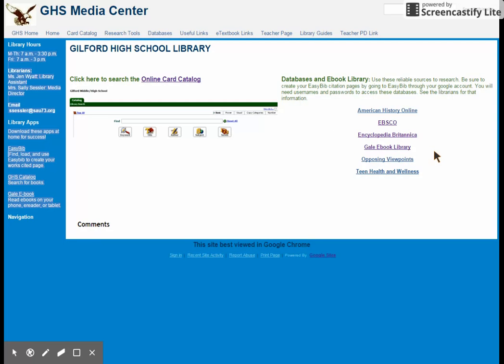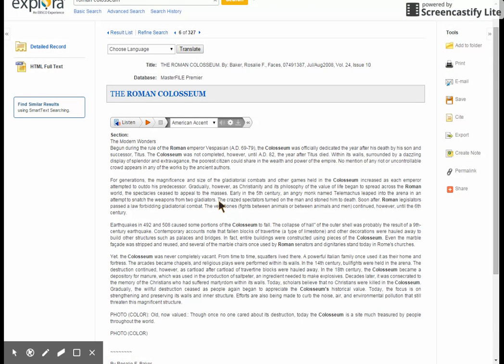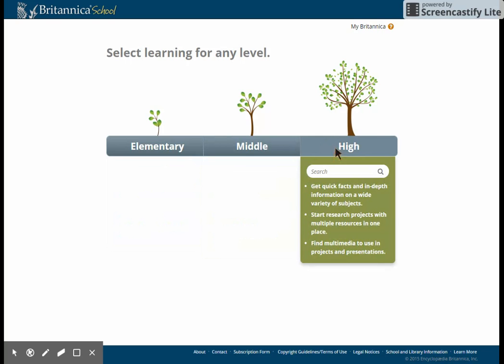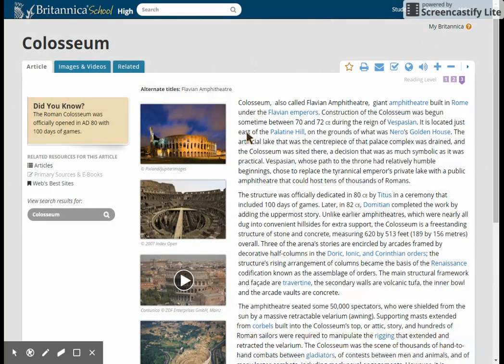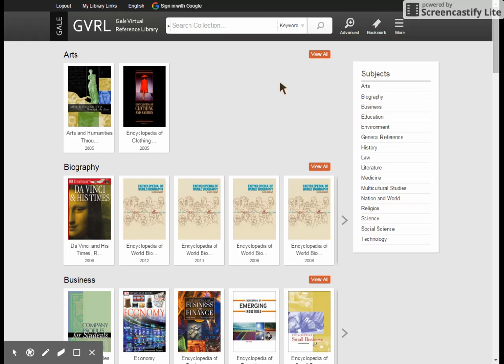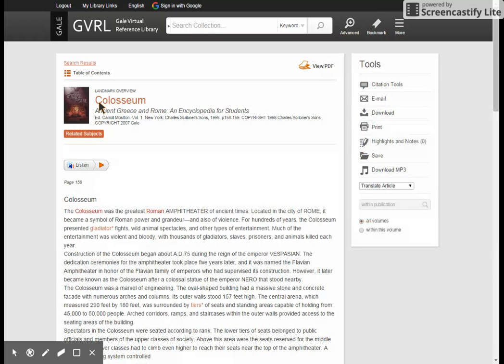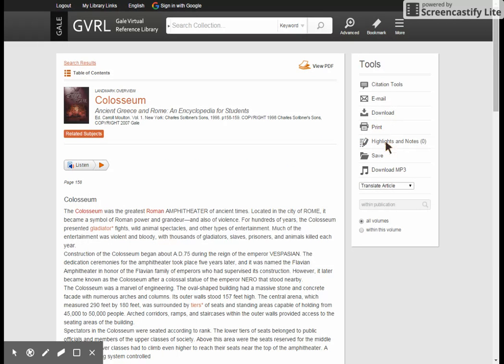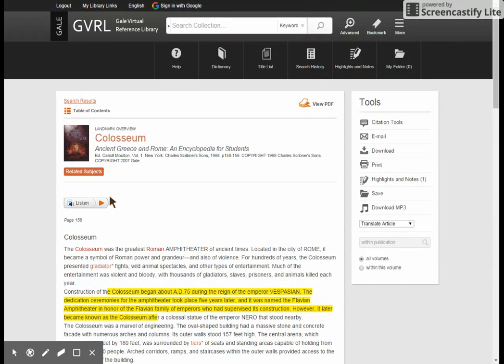How to Use School Databases